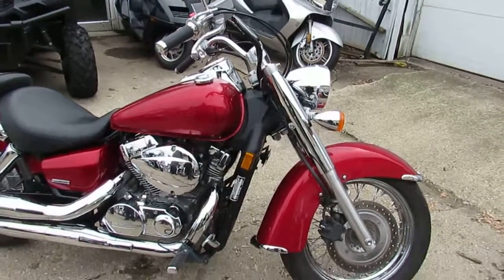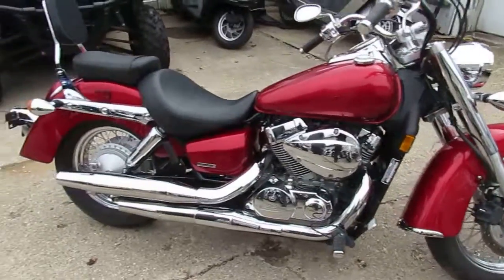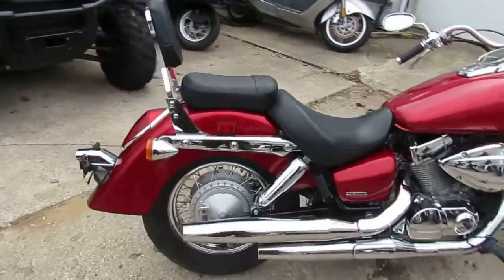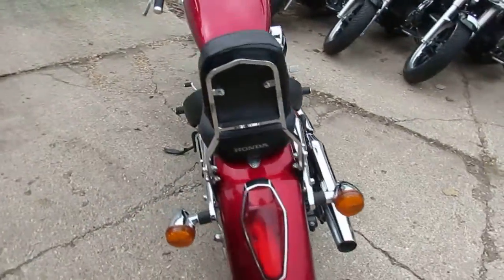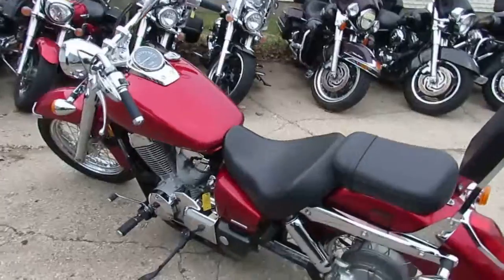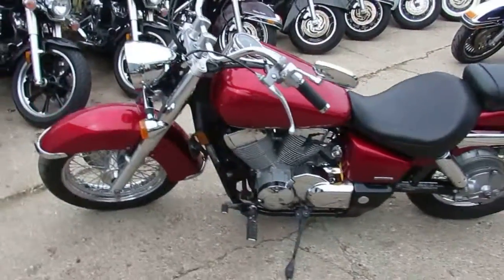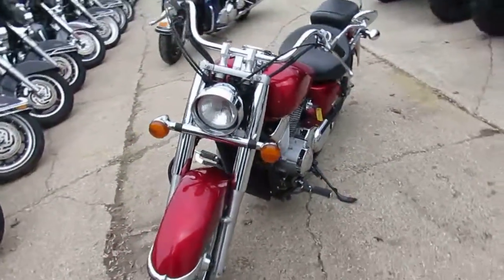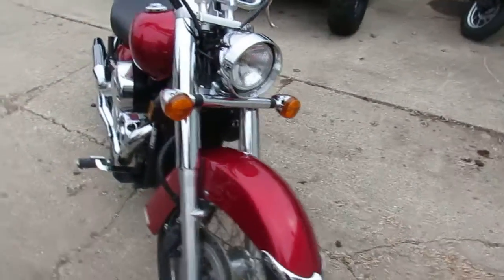Shadow Aero for sale in Michigan $4499 U3664